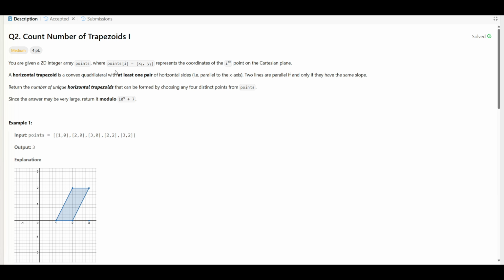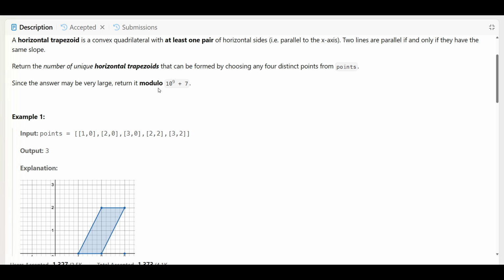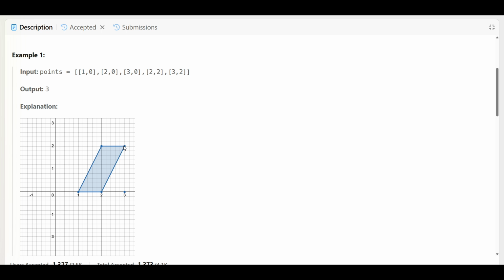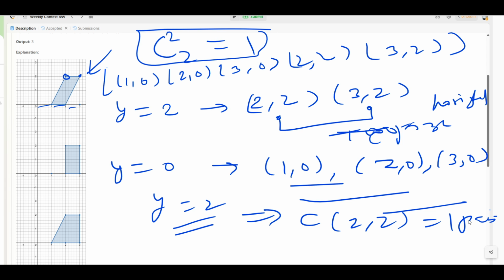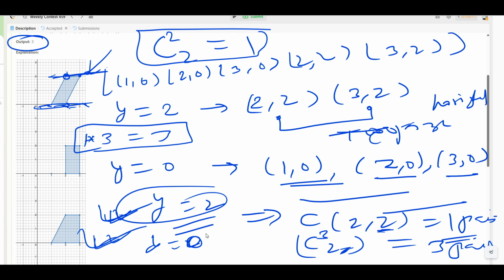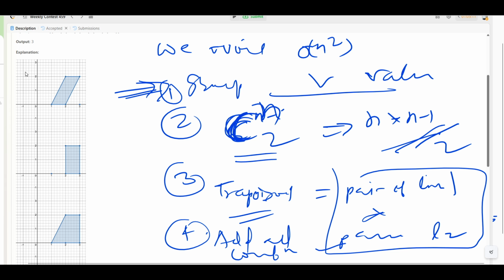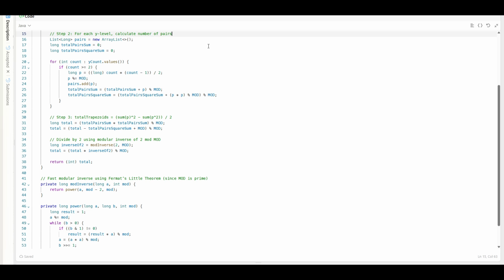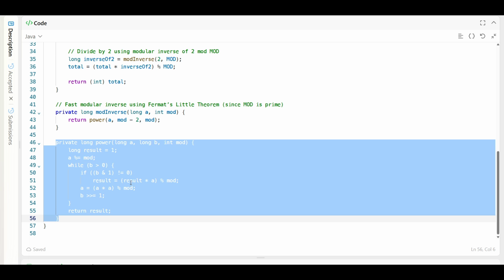Q2. Count Horizontal Trapezoids from Points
Learn how to solve Leetcode Question 2: Count Number of Trapezoids I using Java. This guide explains the problem and step-by-step logic, optimal approach, and full code walkthrough. Perfect for competitive programmers and DSA learners!